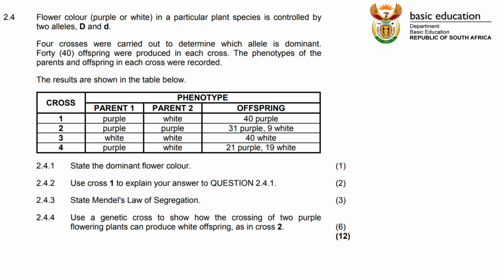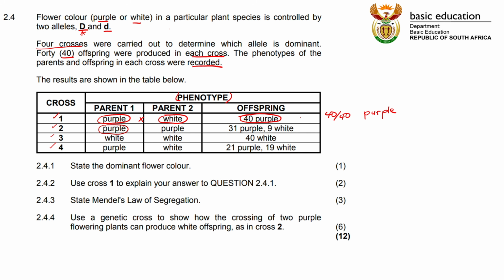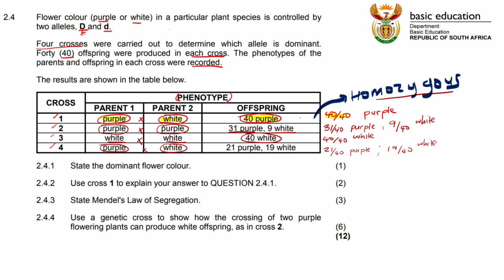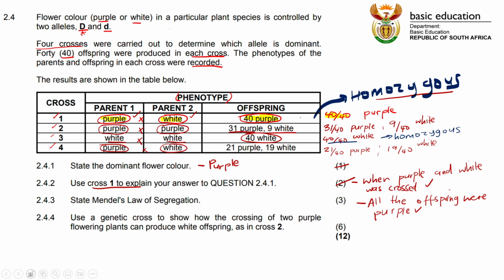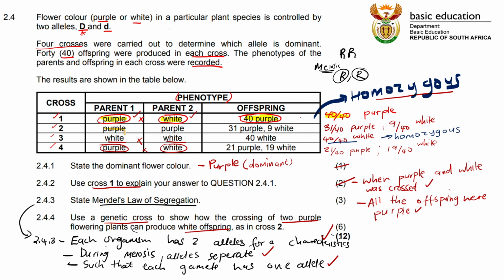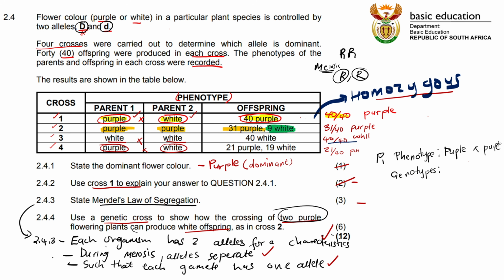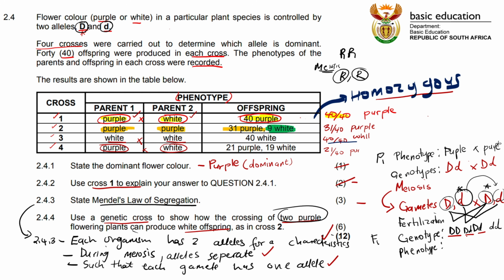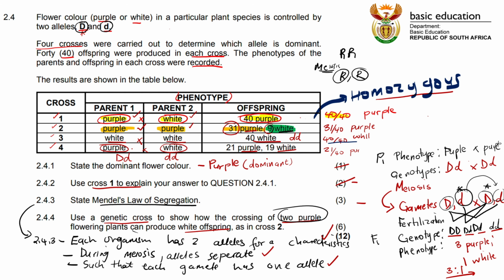Genetics and Inheritance - DBE past question paper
Hey matric learners welcome to edu-ca-te let us practice this question paper on genetics and inheritance. this is extracted from A BE previous question paper that i thought could help you understand. I have made videos on the genetics and inheritance topic in the video linked to the playlist below: